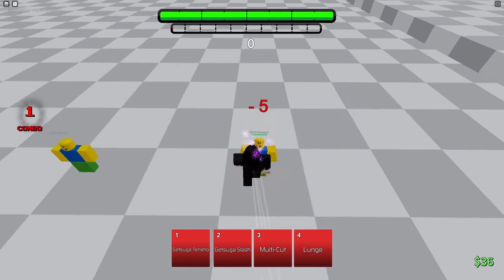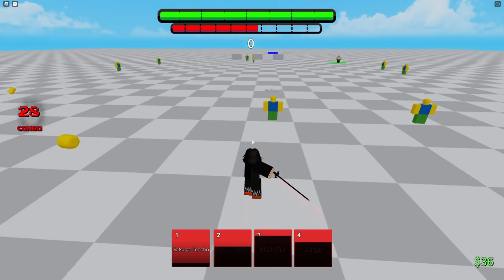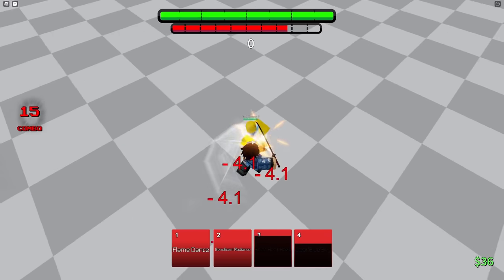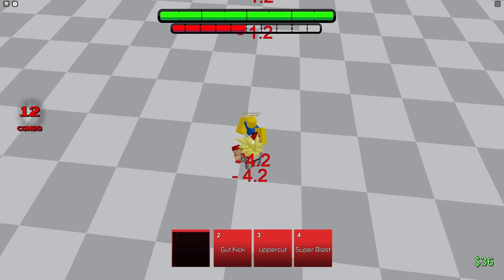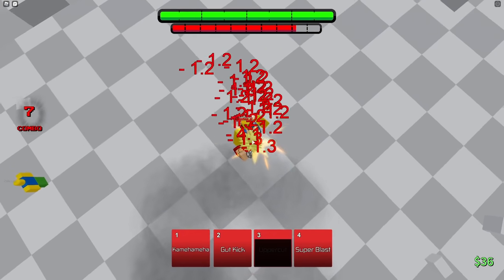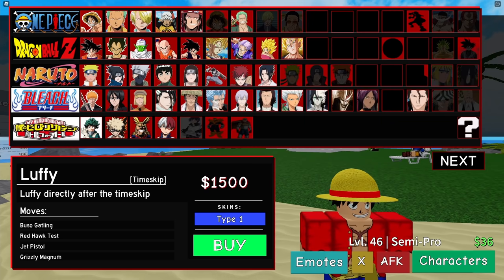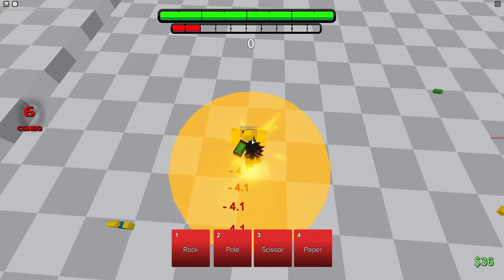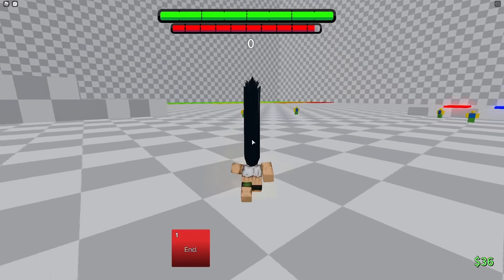Top Braindead Characters in ABA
in this video, i talk about a character in Anime Battle Arena that is both good, and bad at the same time. this character is very interesting and very different from others.

▶don't click this if you are not a gamer